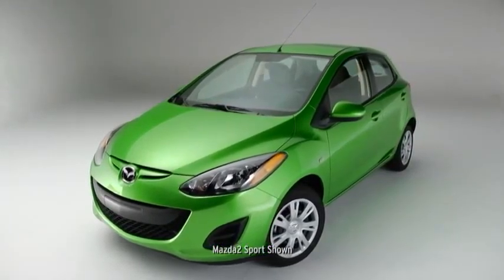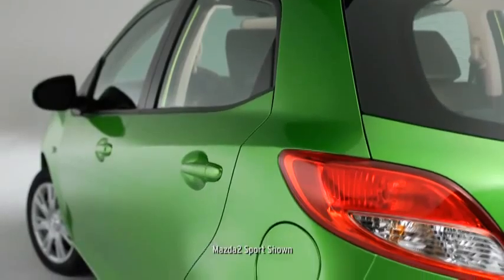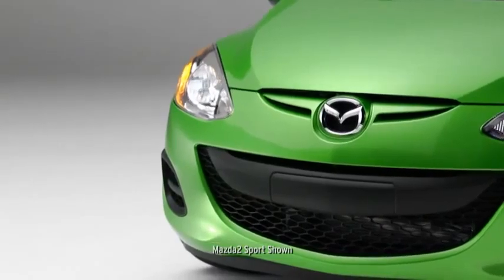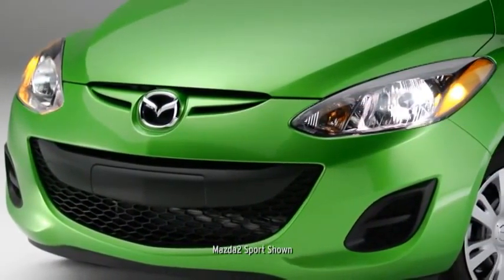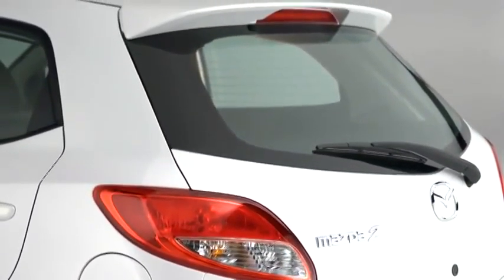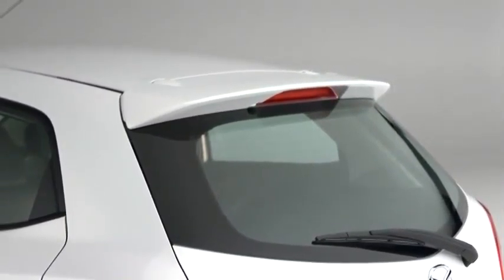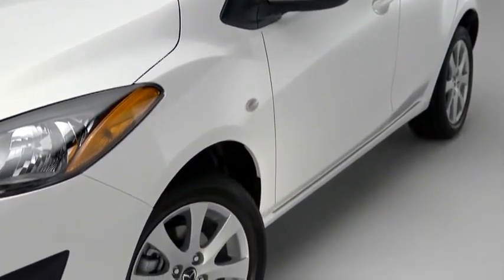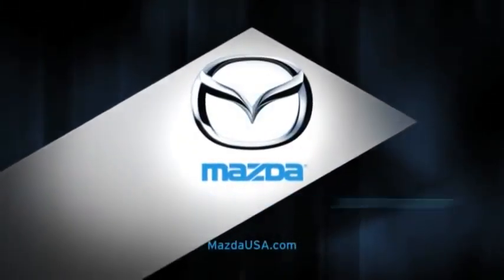2013 Mazda2 — Mazda2's athletic styling Mazda USA